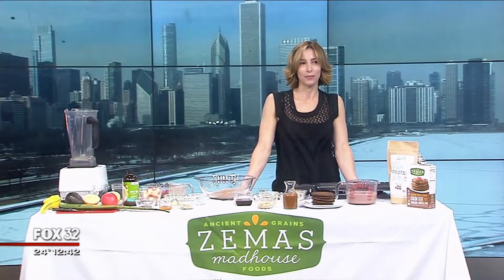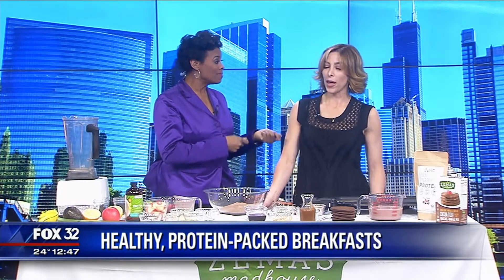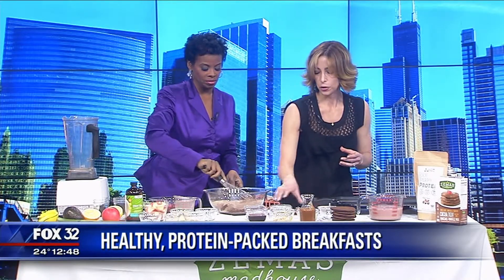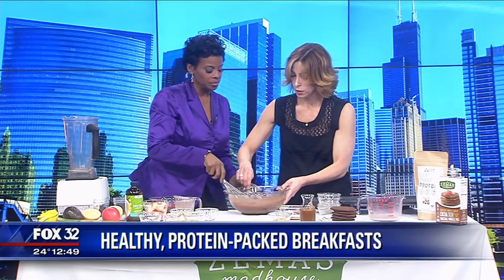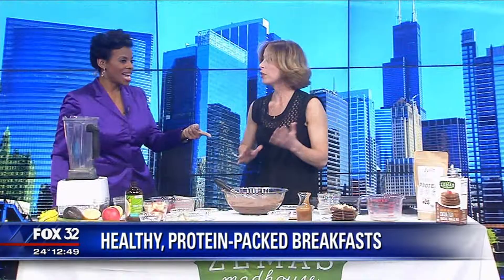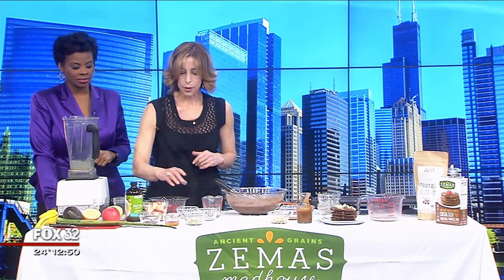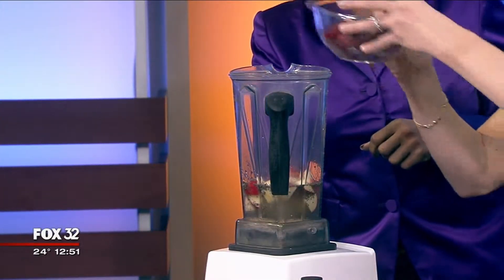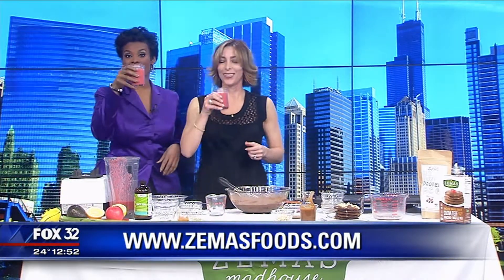Zemas Madhouse Foods Chicago WFLD News Protein Packed Breakfast